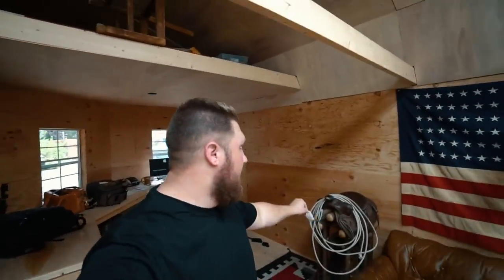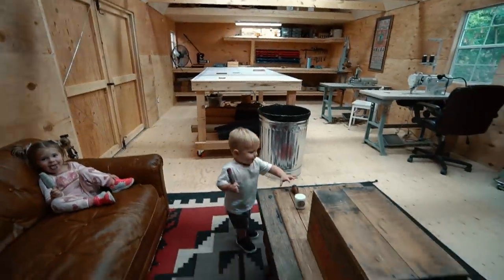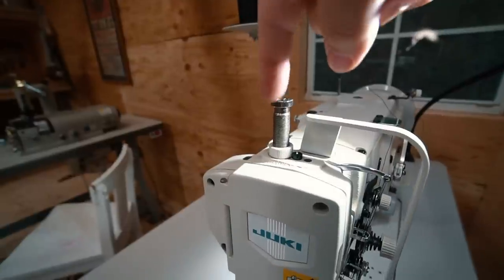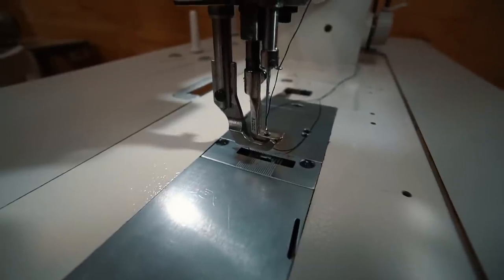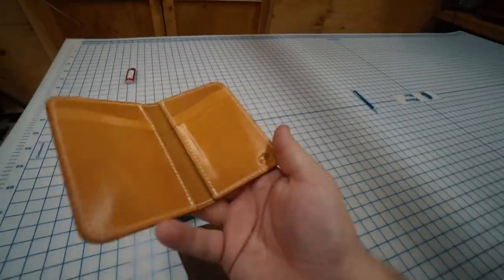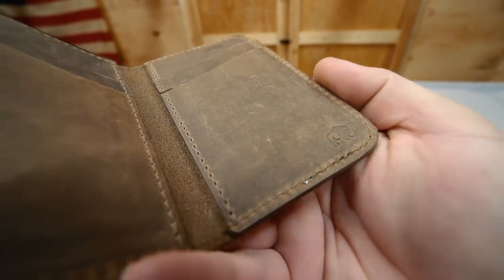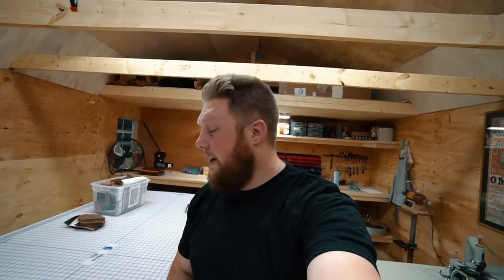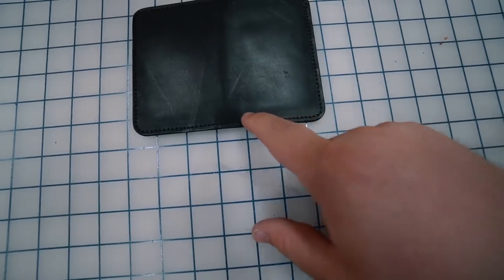4 tips to prevent your sewing machine from marking up your leather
If you've been frustrated about the marks that your sewing machine leaves on your leather, these are some things that should help prevent it.

1. release all the tension on the presser foot tension adjustment screw 1:37
2. use a smooth bottom presser foot 2:00
3. test different types of leather 2:12
4. reduce bulk on your project by splitting or skiving 3:31